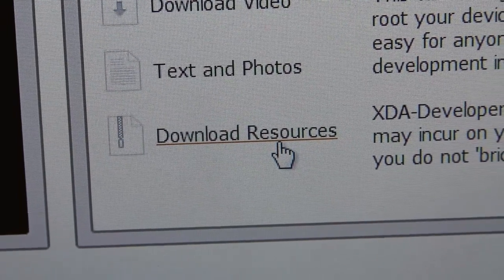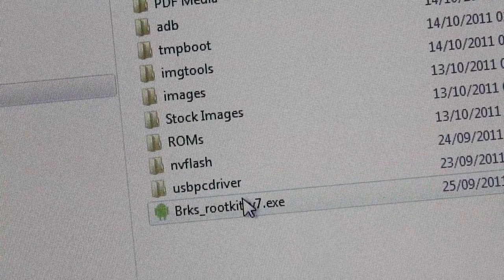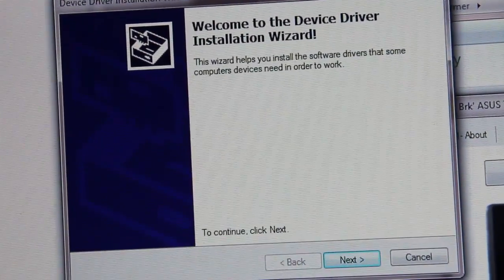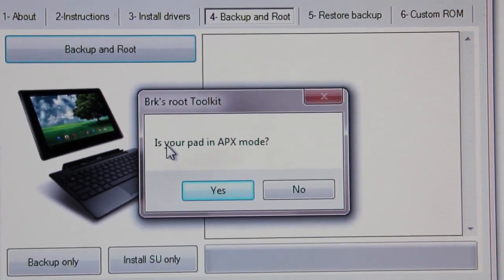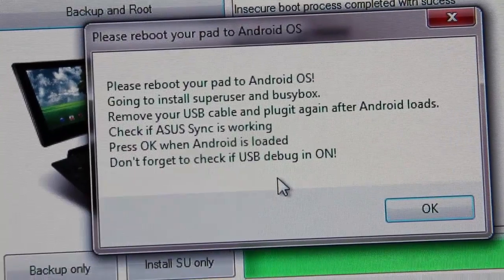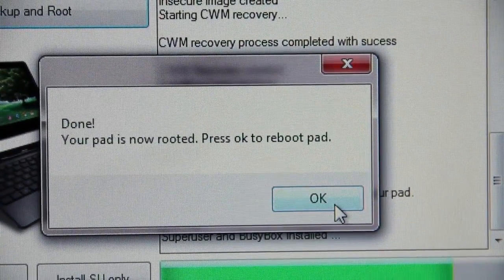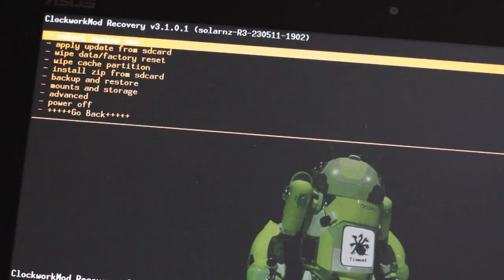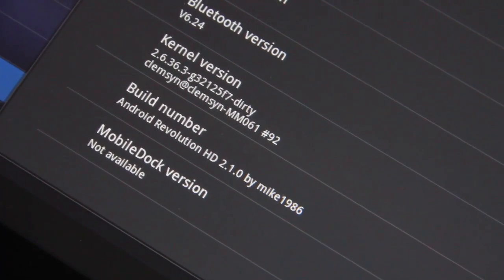How to Root the ASUS Transformer Android Tablet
In today's episode of XDA TV, Sam takes you through the steps required to root your ASUS Transformer and flash a custom ROM, making the process easy for anyone who is new to rooting, flashing, and development in general.

XDA-Developers is not responsible for any damage you may incur on your device by using the recommended tools. Take precautions to ensure you do not 'brick' your device. Backup! XDALegacy